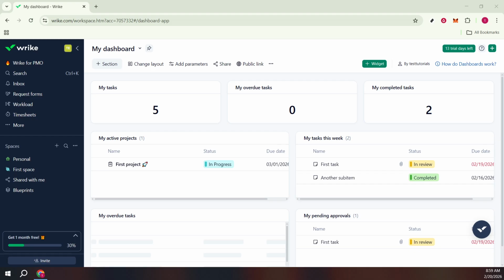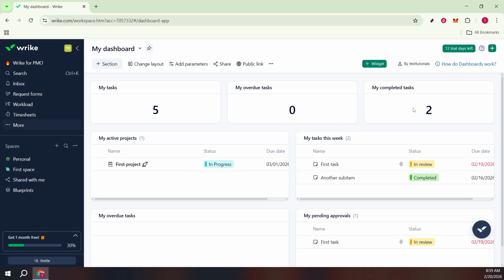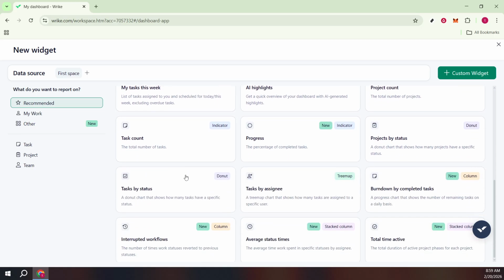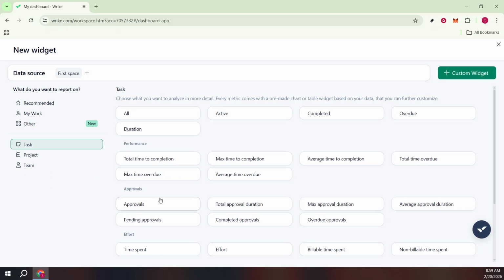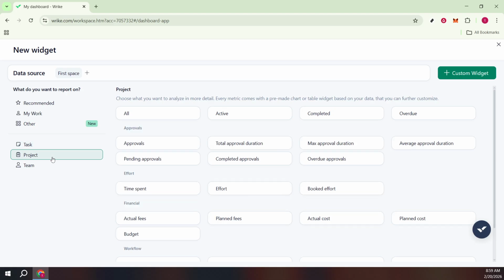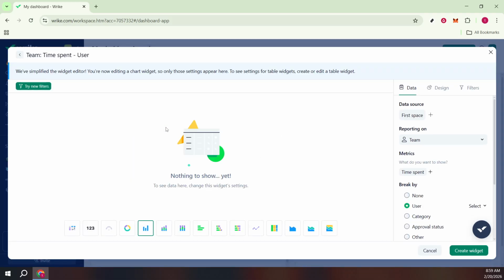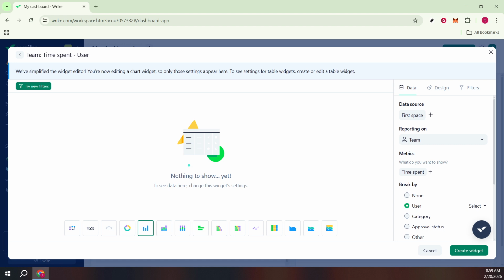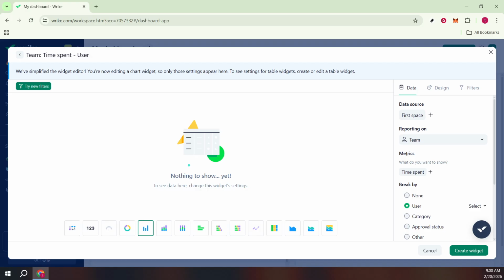How To Create Custom Marketing Dashboards In Wrike [2026 Guide]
How To Create Custom Marketing Dashboards In Wrike